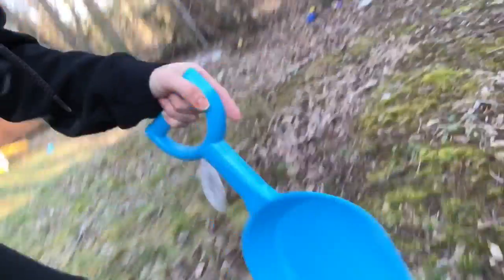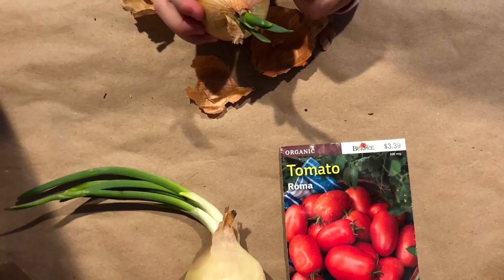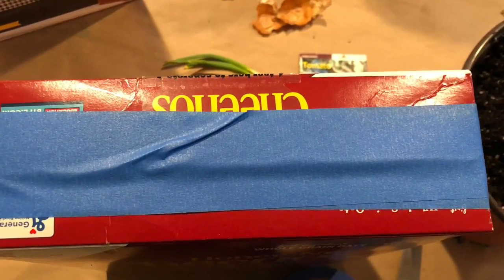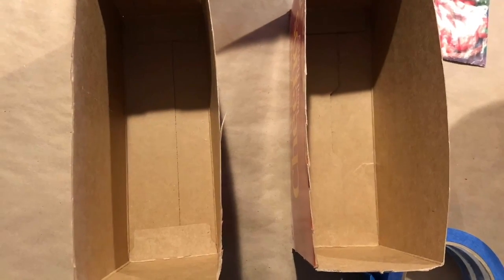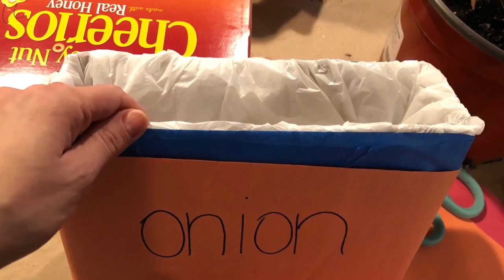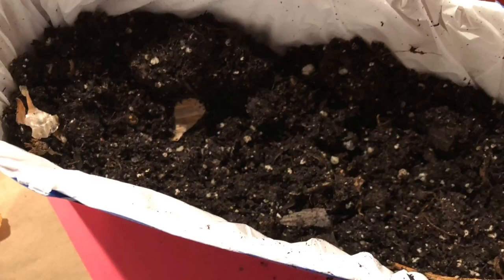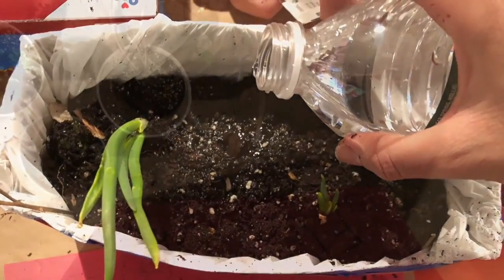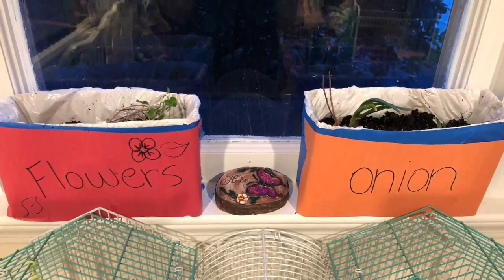PLANTING INSIDE WITH RECYCLED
This video is about PLANTING INSIDE WITH RECYCLED